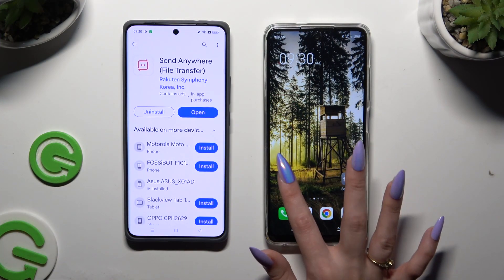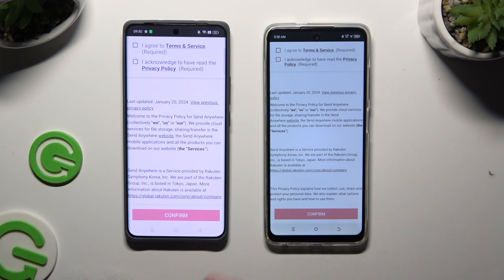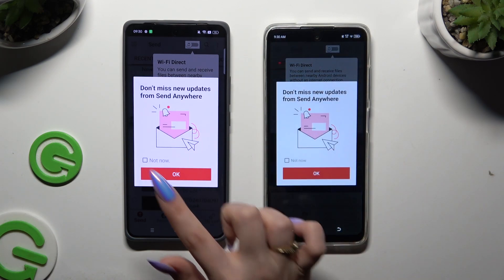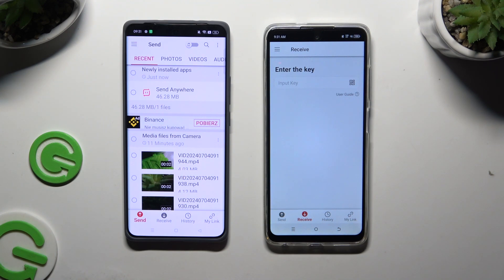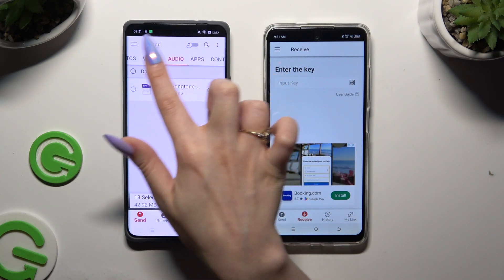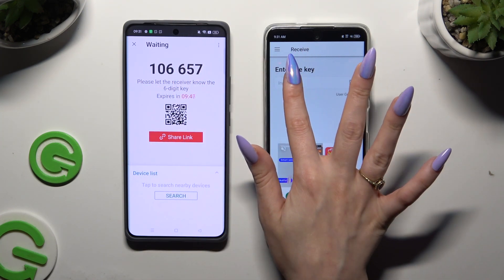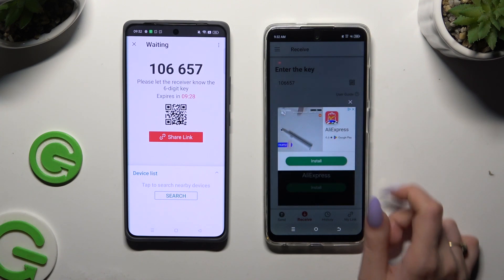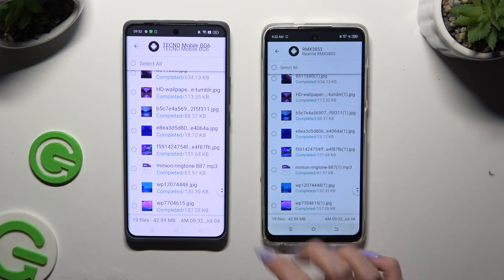How to Transfer Files from Android Device to TECNO Spark Go 2024 - Send Anywhere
Find out more info about TECNO Spark Go 2024:
Hello! In this video, we'll walk you through the process of securely sharing photos/videos/docs and more between Android devices wirelessly. So follow our instructions and, using the Send Anywhere app, transfer all files you need without cables or internet connection.

How to Transfer files from an Android Device to Tecno Spark Go 2024? How to Move Data to Tecno Spark Go 2024? How to Transfer Data from Android to Tecno? How to Use the Send Anywhere App on Tecno Spark Go 2024? How to Share Phone Files another way?